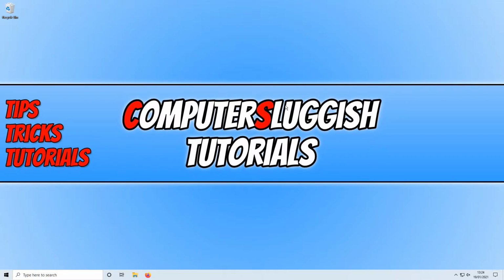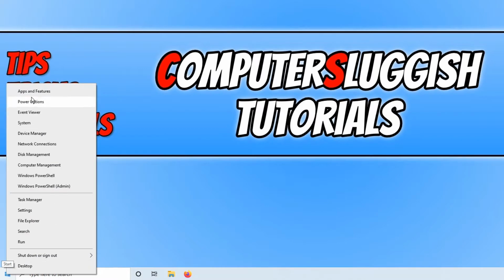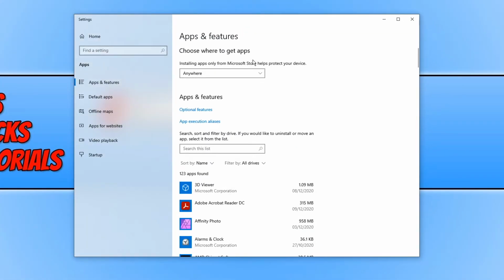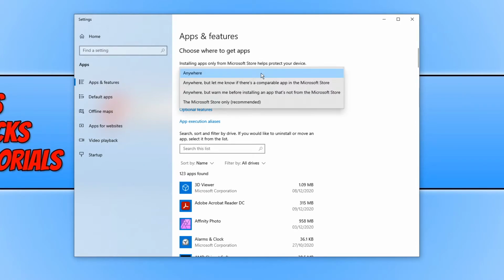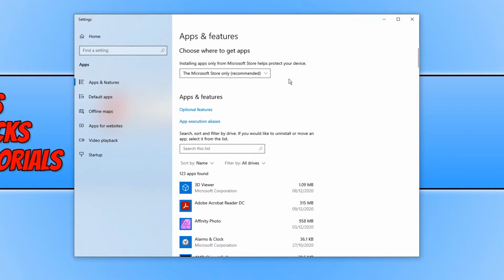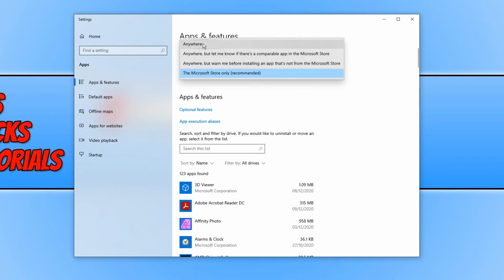Only Allow Verified Apps From The Microsoft Store To Install On Your Windows 10 PC Or Laptop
In this Windows 10 tutorial I will be showing you how to only allow apps from the Microsoft Store to install on your PC or laptop. By enabling this option in Windows 10 you will not be able to install any third party software or download programs from websites, only the apps in the Microsoft store, which are verified. This is a great way to keep your PC secure, especially if you have multiple users using your computer.